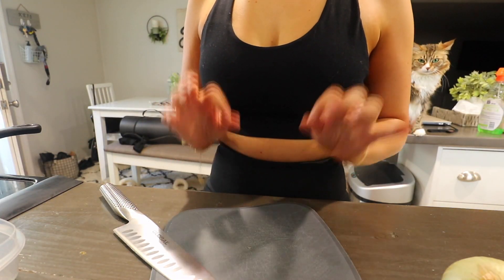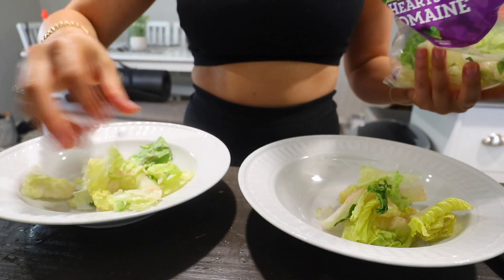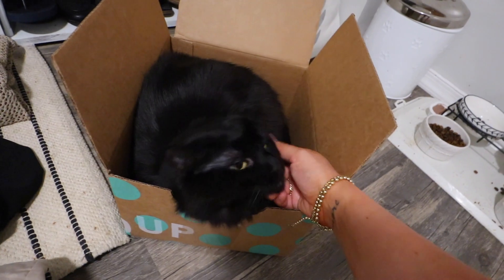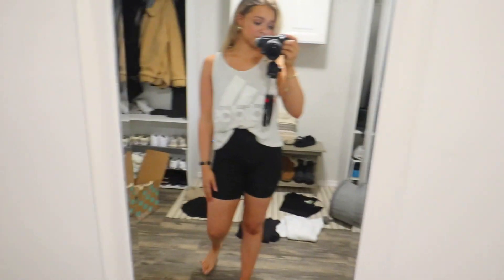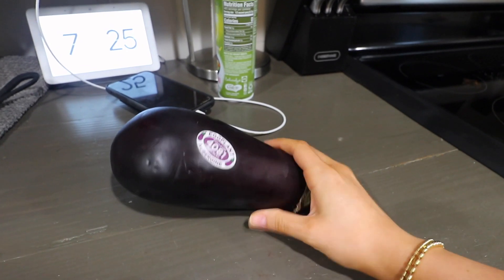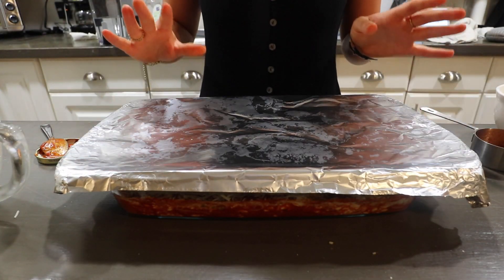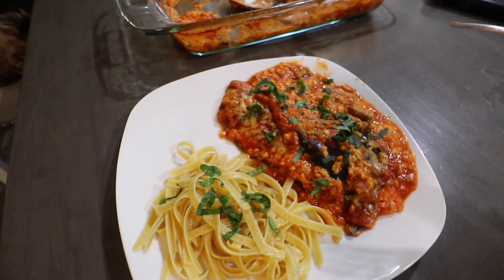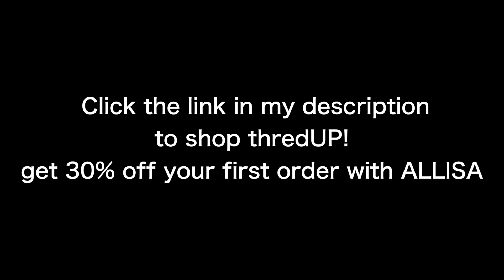Summer Thrift Haul, The BEST Salad Recipe & Healthy Eggplant Parm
Expires 7/31/20.Valid in the U.S. and Canada only. Not valid on Goody Boxes or Rescues. Other restrictions may apply.

A M A Z O N  S T O R E:
Easily shop items from my videos

Use code ALLISAROSE when you sign up for the app for $10 credit!

F R E Q U E N T L Y  A S K E D  L I N K S :